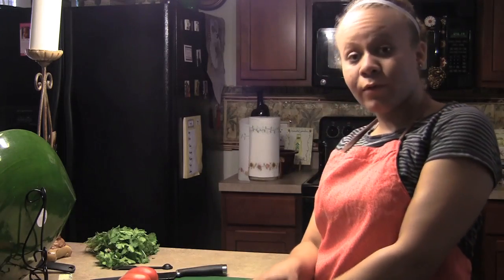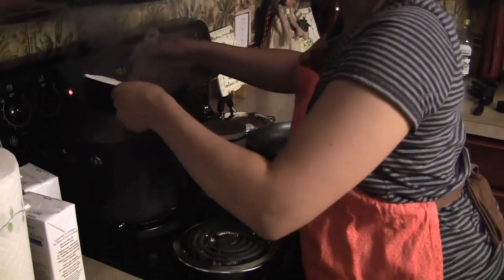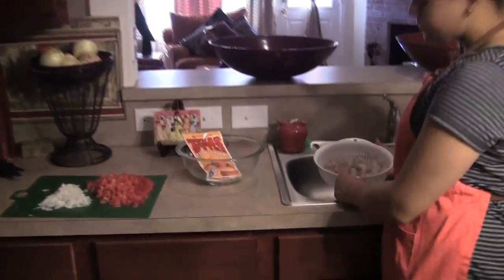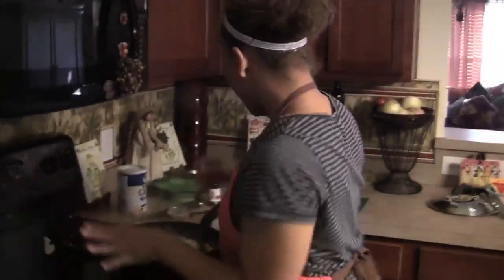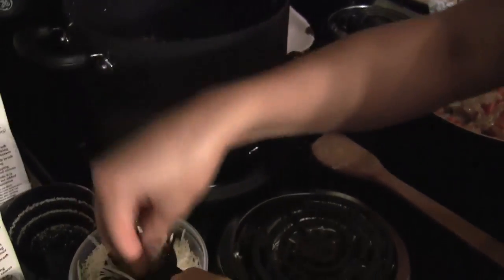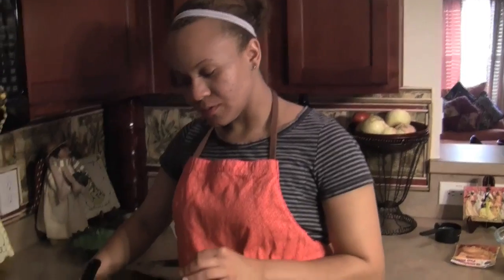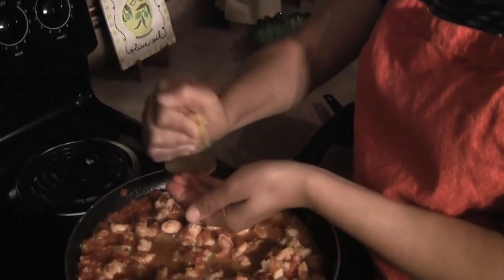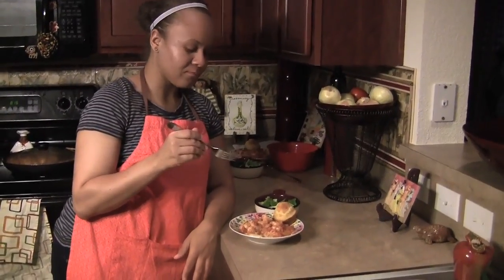Ali's Kitchen Lemon & Garlic Shrimp & Grits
In this 1st episode of Ali's Kitchen, Ali has made a delicious shrimp and grits meal. Watch and enjoy! Thanks.